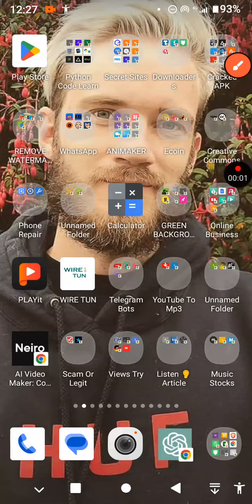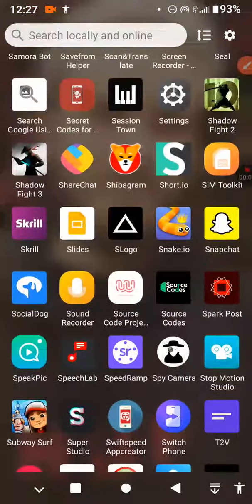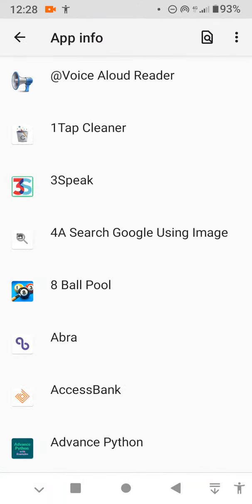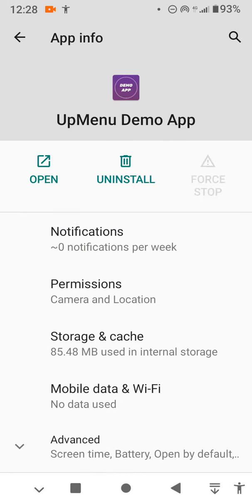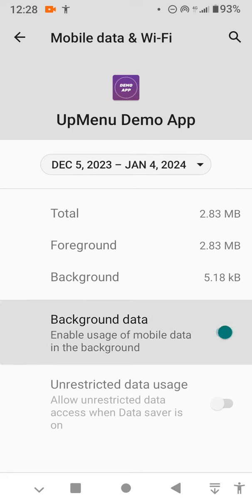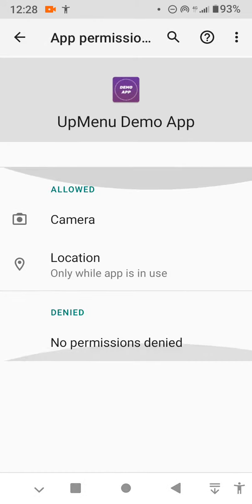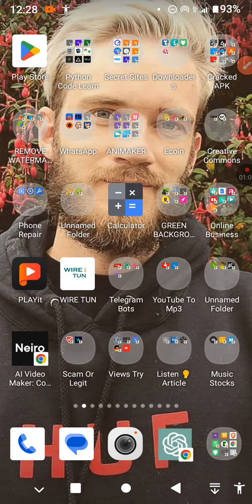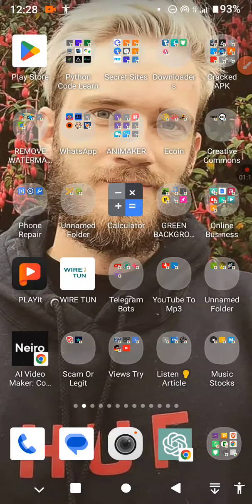how to fix hello talk app not working problem | Hello talk app not opening today fixed